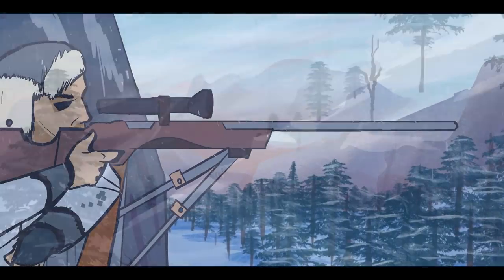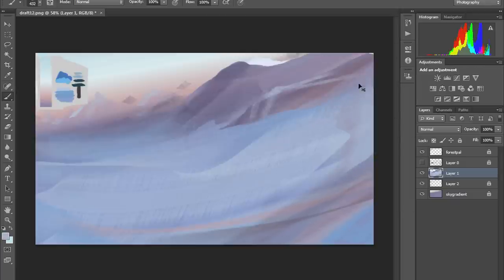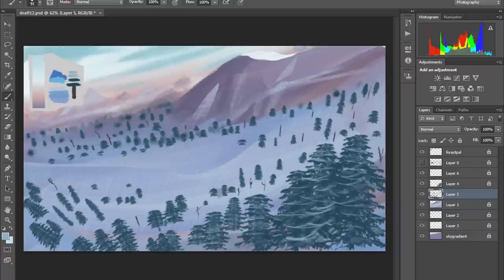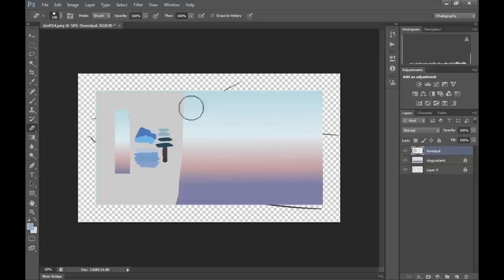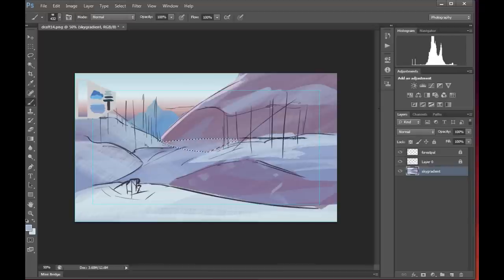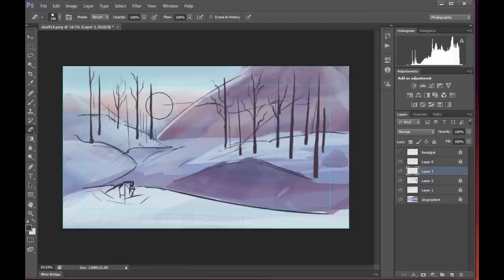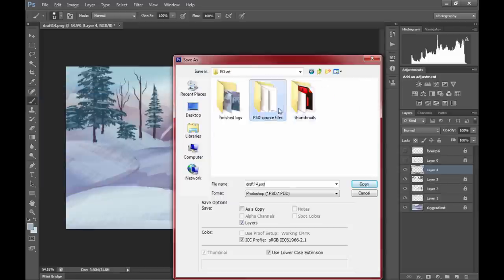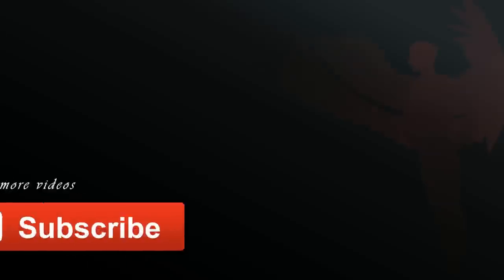How to Paint Backgrounds for Animation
How to Paint Backgrounds for Flash Animation. In this tutorial, we look at how to paint your animation backgrounds in photoshop and then bring the layers into Flash for some great looking effects. New videos out every week.